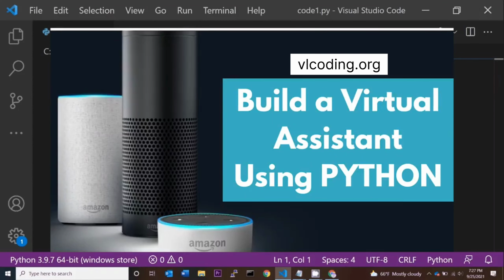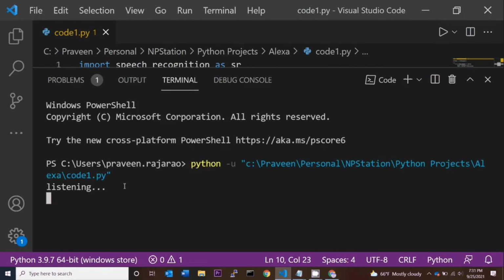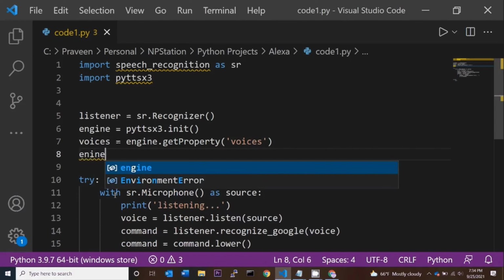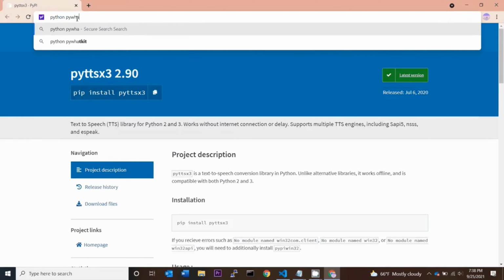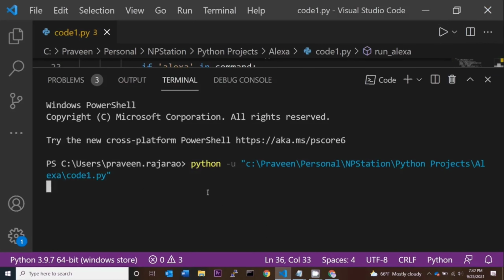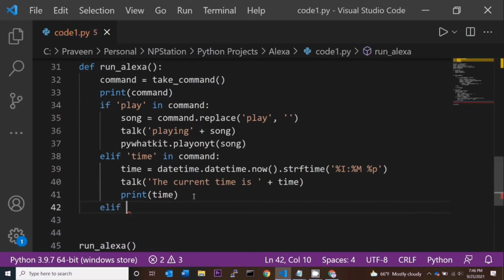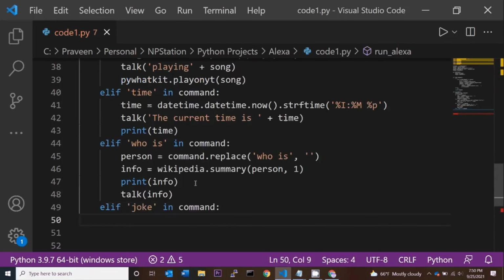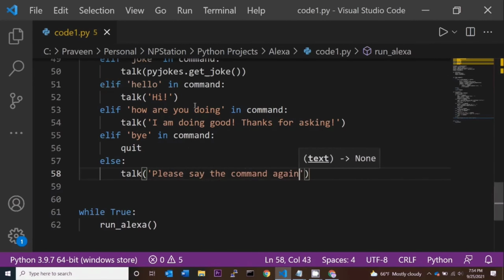Don't Buy Alexa! Build Your Own. Create a Virtual Assistant with Python | Python Project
Programmers can get anything for free, even Alexa. Building your own (hot) personal assistant.

Save your money and build your own Alexa. Make her do anything, yeah anything.